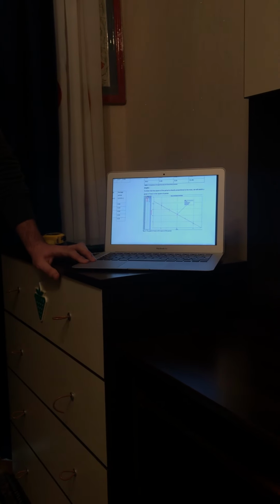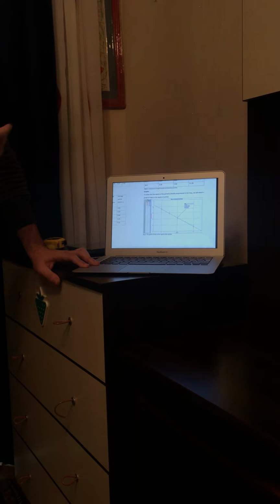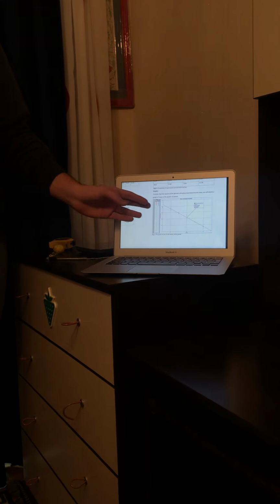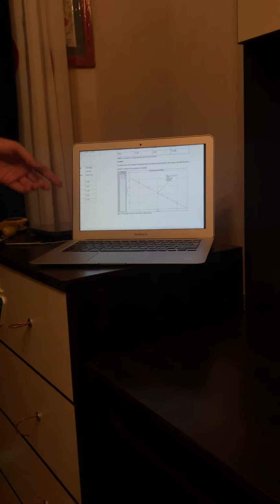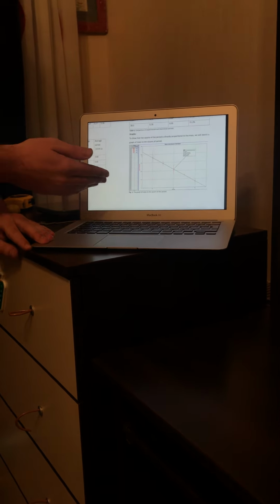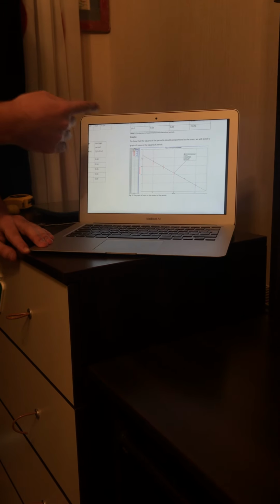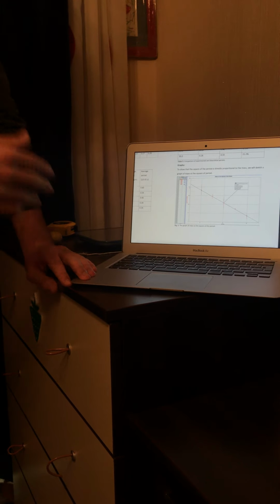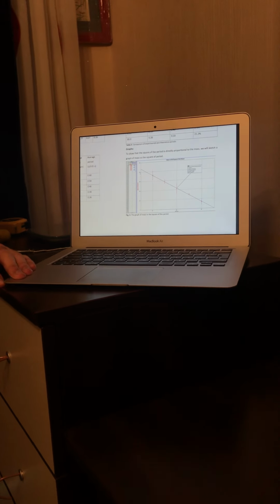PHYS101 Project Presentation Emin Erdem Kumbasar